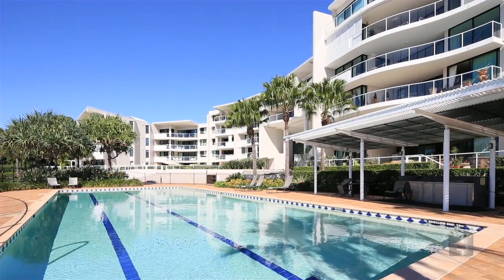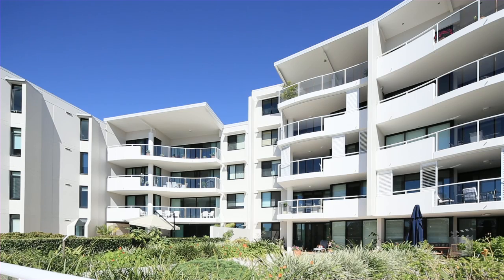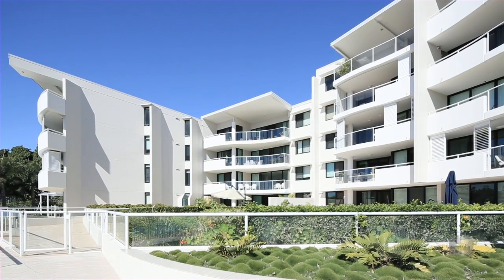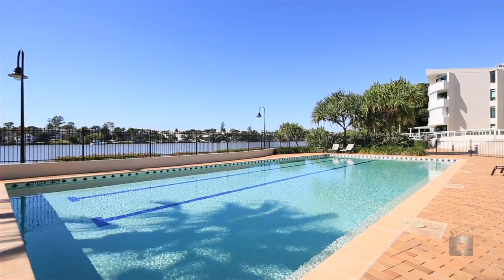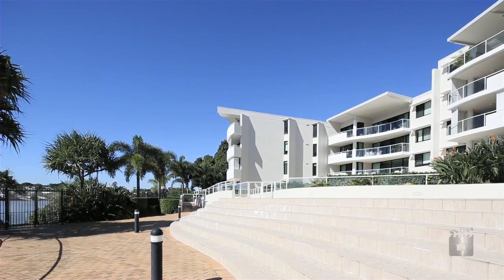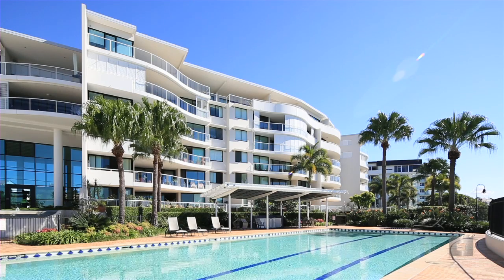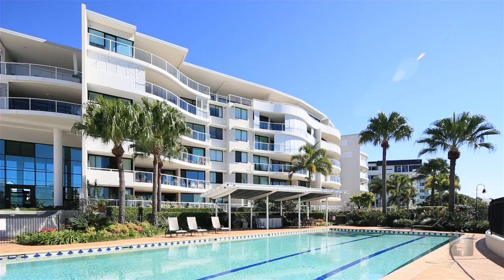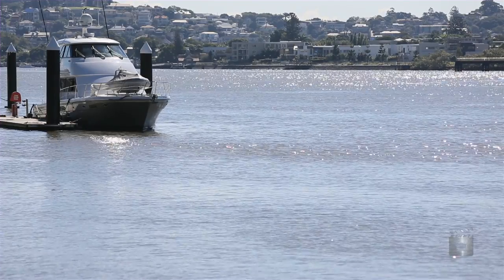114 Freshwater 1 Gray Street, New Farm Queensland By Craig Sharp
Property Video shoot of 114 Freshwater 1 Gray Street, New Farm Queensland by PlatinumHD for Ray White Toowong